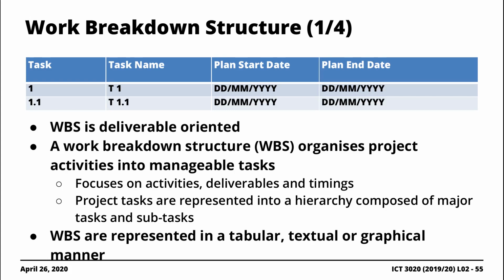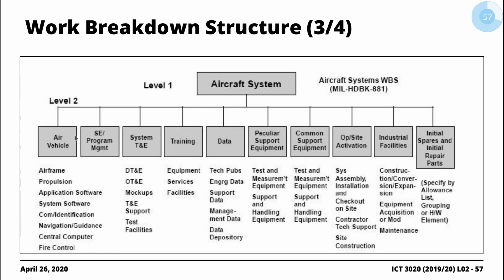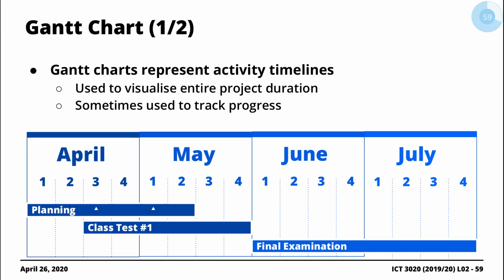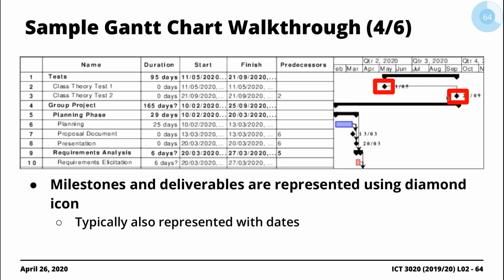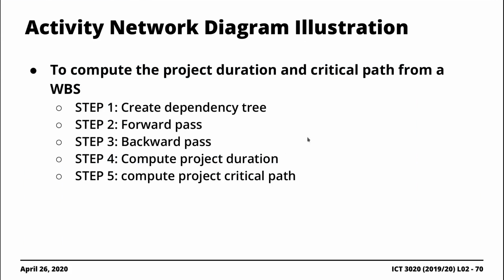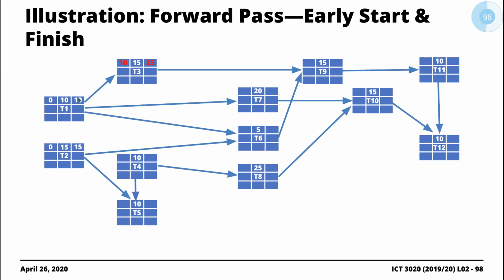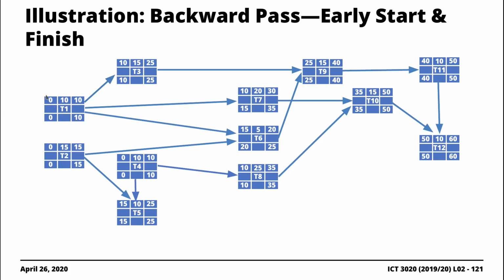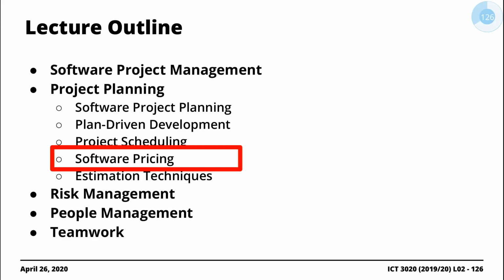Lecture 03: Software Project Management (5/9) | 2019/20 ICT 3020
Lecture 03: Software Project Management (5/9) | 2019/20  ICT 3020 [1, 2].

In this screencast, we discuss project scheduling (2/2).

2019/20, Term I, University of Zambia [3] B.ICTs Ed. third-year Software Engineering and Project Management [4] screencasts. Please do share comments/fixes in the comment box if you spot an error or something that might require clarification.